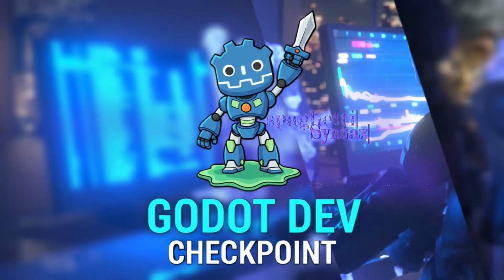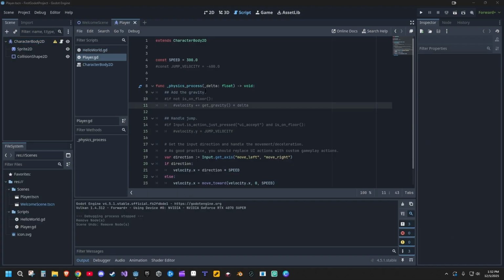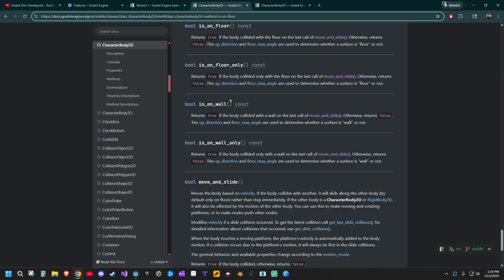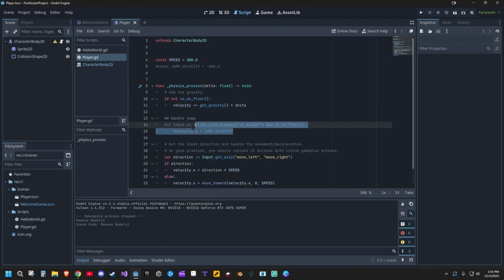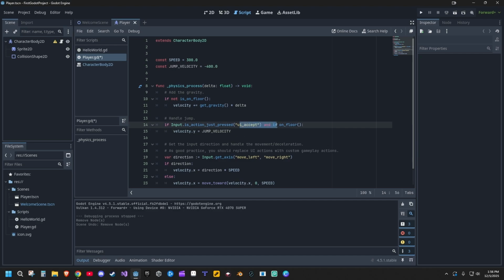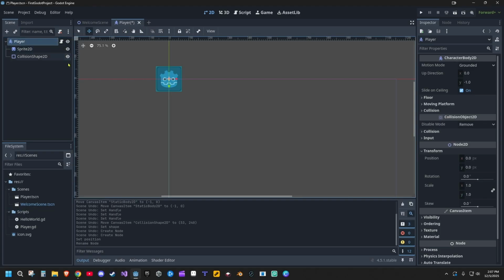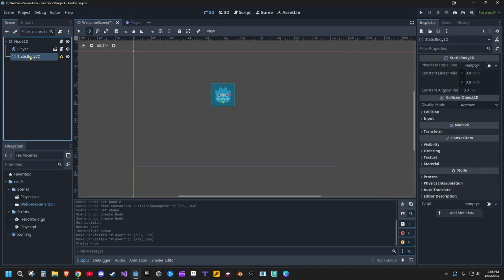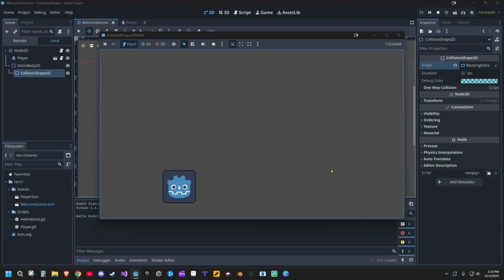Gravity & Jumping! Making a Platformer Character (Godot 4.5) | Essential Vector2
Godot Dev Checkpoint: Time to master the vertical plane! In this tutorial, we finish our character's movement script by implementing gravity and a functional jump.

We delve into the crucial Vector2 data type to manage 2D velocity (X and Y) and complete the essential blocks of the official CharacterBody2D template.

You will learn:

The meaning of JUMP_VELOCITY and why it's a negative value.

How the get_gravity() function works with the velocity Vector.

Using is_on_floor() to check if the character is grounded before jumping.

Using Input.is_action_just_pressed() for precise jump input.

How to correctly set up a floor (StaticBody2D) for physics testing.

⏰ Timestamps:

00:00 | Intro & Goal

00:28 | VELOCITY and JUMP_VELOCITY Constants

01:00 | The Vector2 Concept (X vs. Y)

01:20 | Implementing the Gravity Block & get_gravity()

03:22 | Implementing the Jump Block (just_pressed & is_on_floor)

04:55 | Testing on a Floor

07:55 | Recap & Full Sign-off

I'm  ⁨ @spaghettiSyntax  I hope this helps! And always, Stay Curious!

☕ Support the Checkpoint!

If these tutorials helped you smash a development checkpoint, consider supporting the creation of the next one! Your support accelerates new tutorials and code deep-dives.